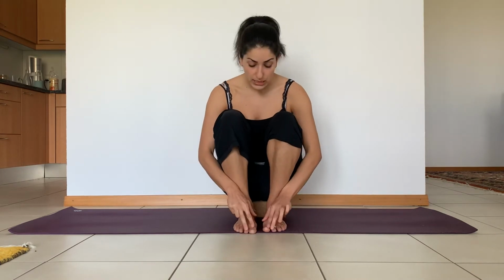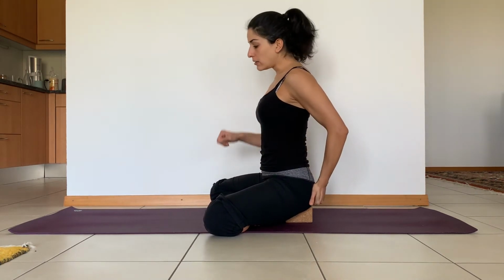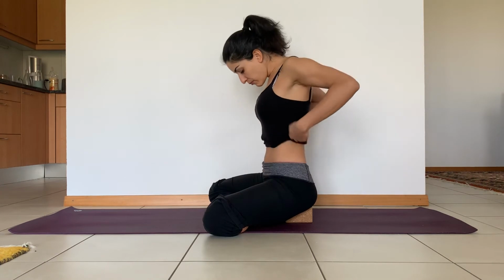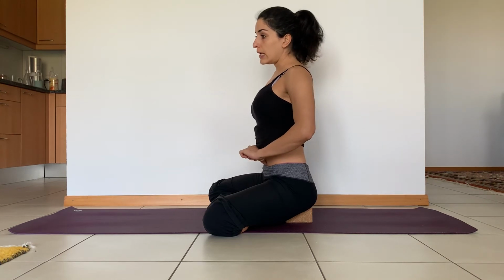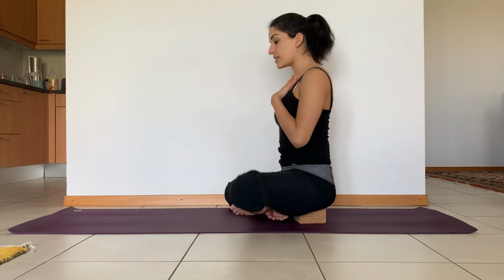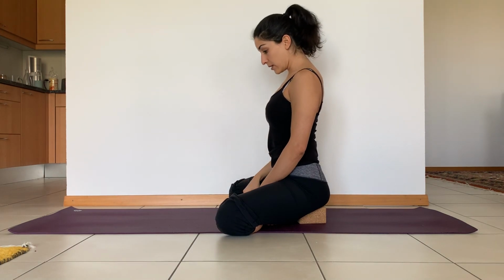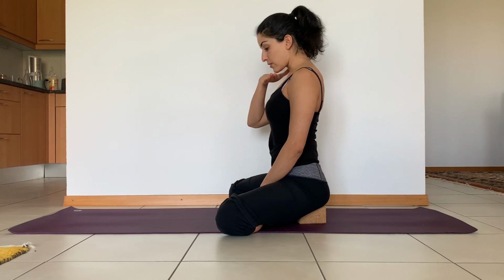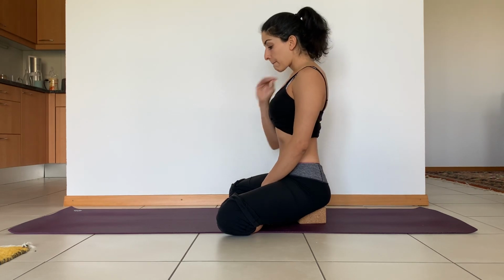Pranayama Foundations 4 (Bandhas) - Delara Tiv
Delara is a Rolfing Structural Integration therapist, former dancer and yoga teacher. She uses her Rolfing knowledge to help others find more ease in whatever it is that they are doing during their daily life.

This video is an introduction to accessing bandhas in a pranayama practice.